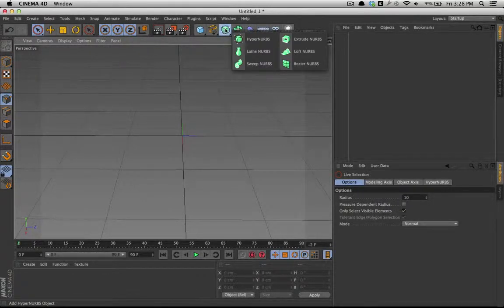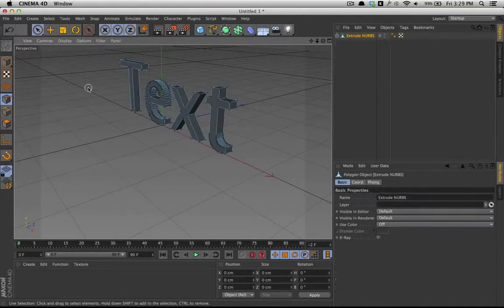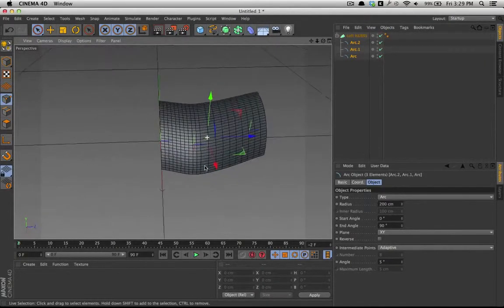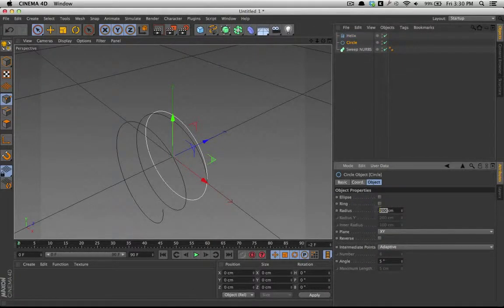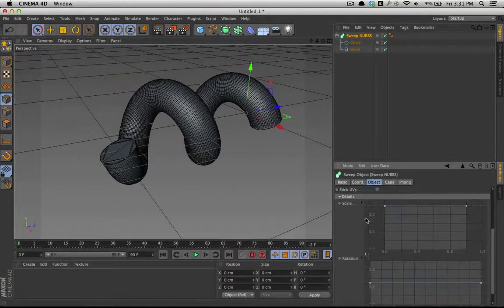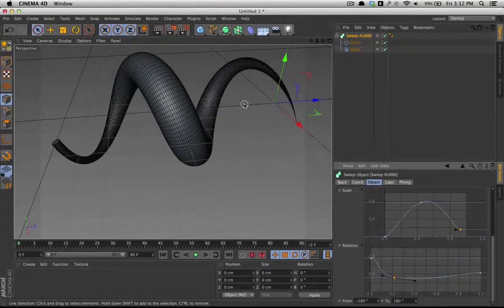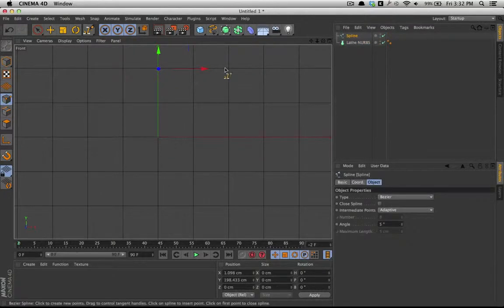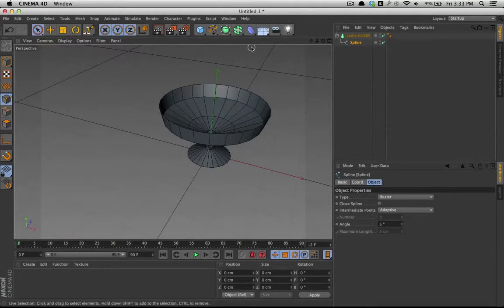Cinema 4D Tutorial Splines